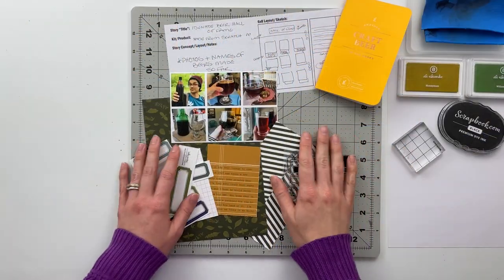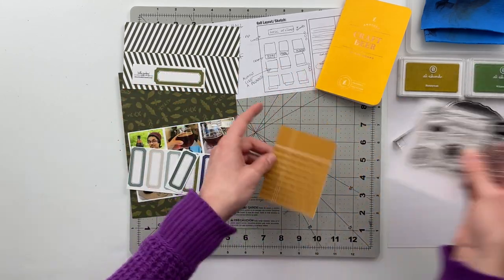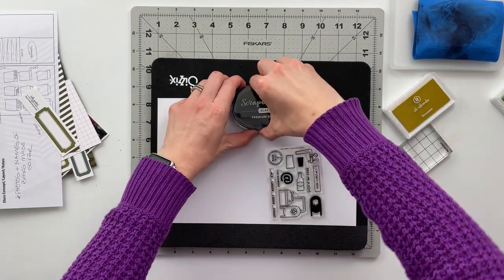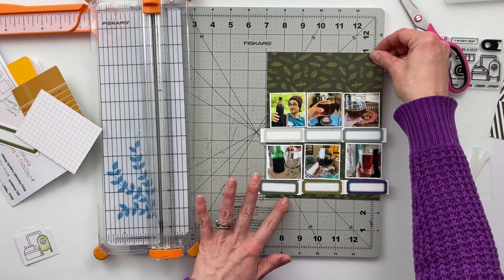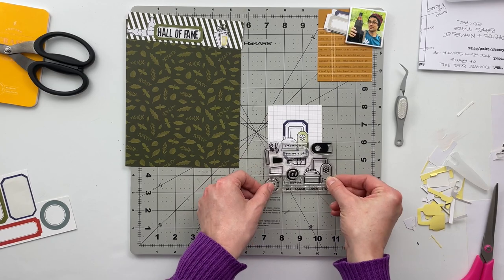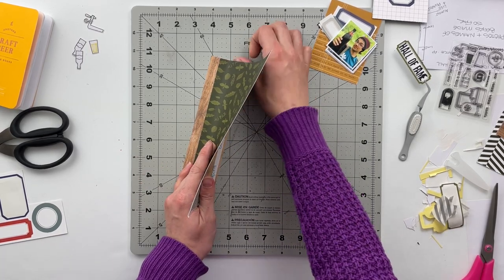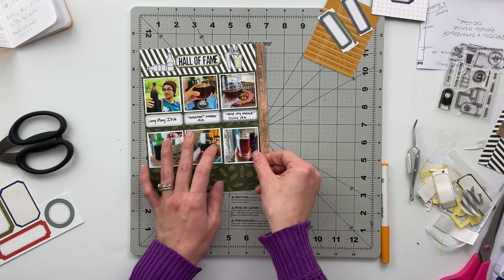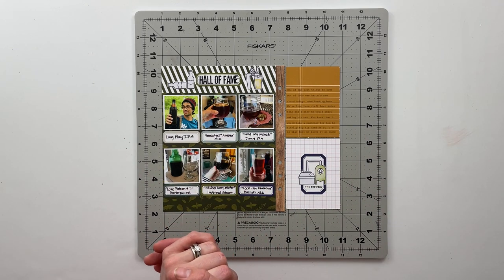Scrapbook Story Album Process | Paper Person | Made from Scratch | Beer Hall of Fame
In this scrapbook story album spread, I'm using the Paper Person Made from Scratch Kit to document a story about our home brewing adventures. I hope this process video inspires you to use your Paper Person kits to tell more stories in your albums.

To learn how to add text to your physical cards via your computer/printer, check out my tutorial video

Matte White Sticker Paper

Janome Sewing Machine